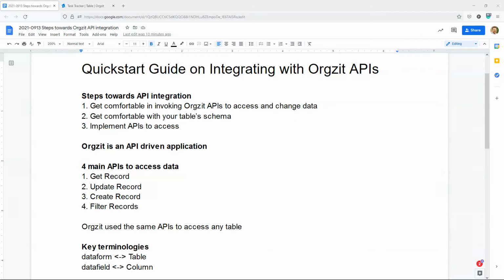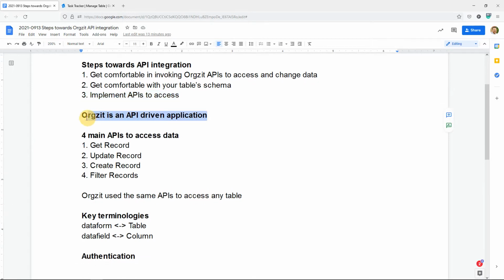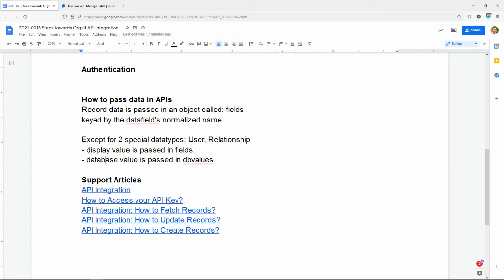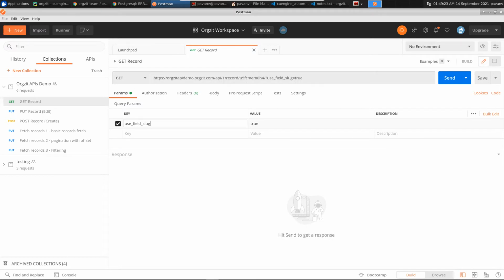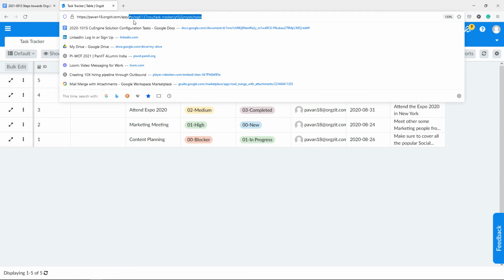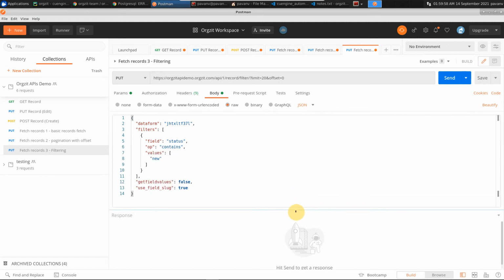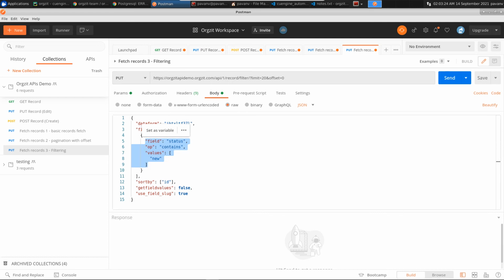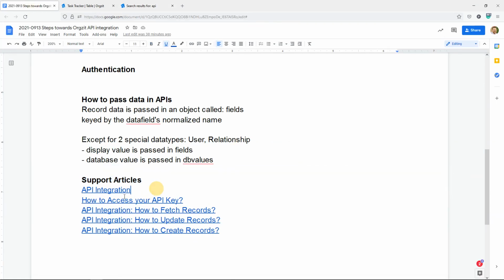Orgzit API Integration Overview